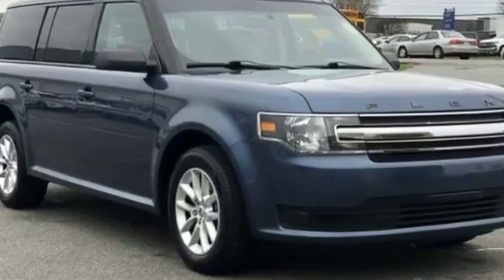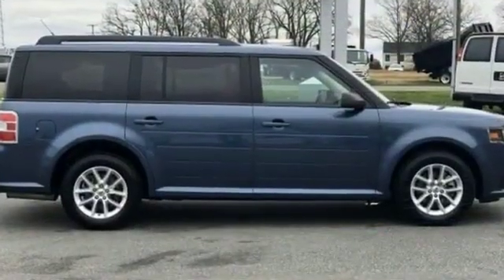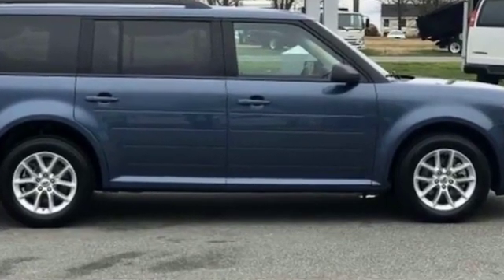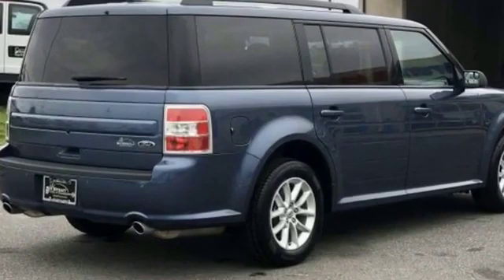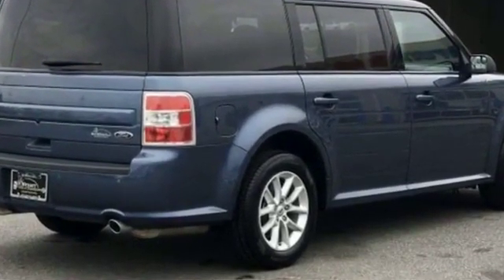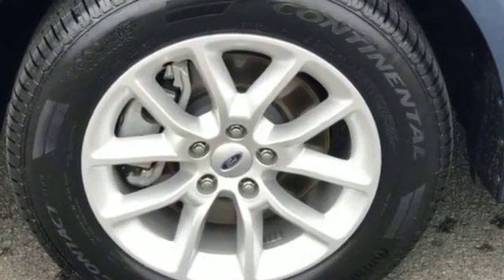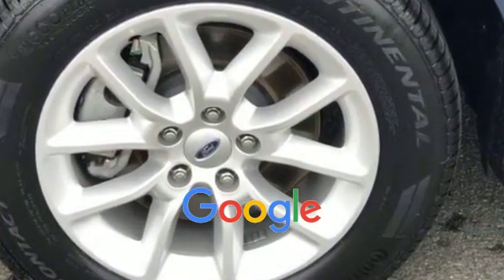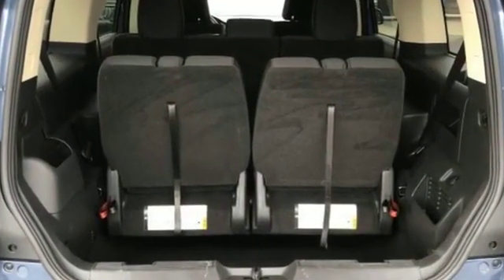Used 2019 Ford Flex SE 2FMGK5B8XKBA10797 Charlotte, Harrisburg, Huntersville, Concord, Kannapolis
2019 Ford Flex SE 2FMGK5B8XKBA10797 Video

This 2019 Ford Flex SE 2FMGK5B8XKBA10797 is full of phenomenal features such as: